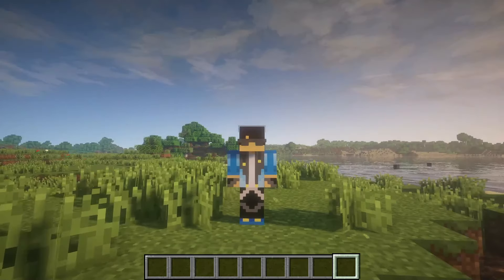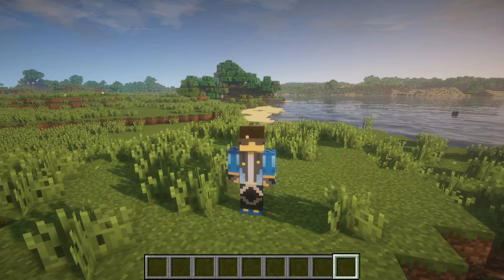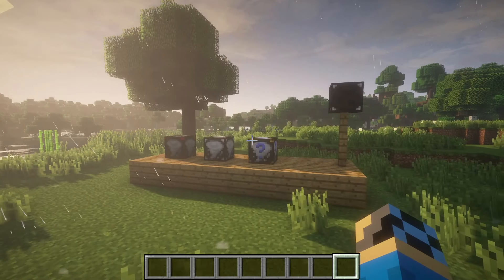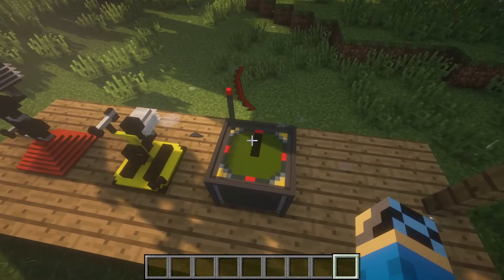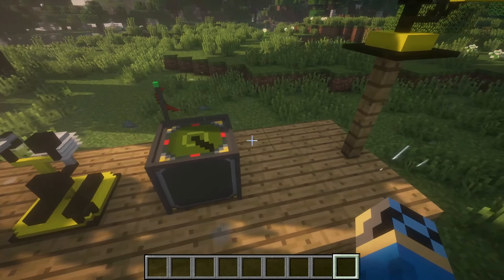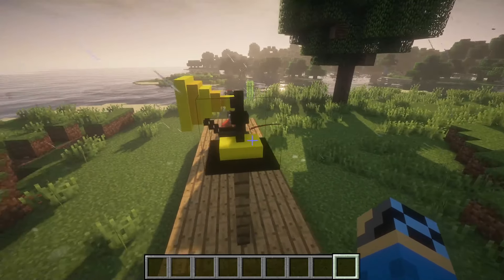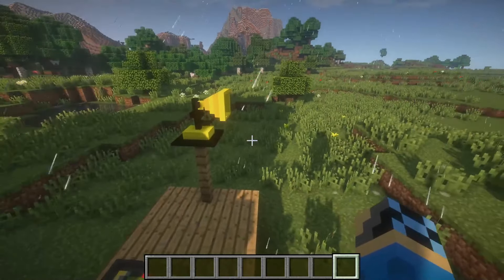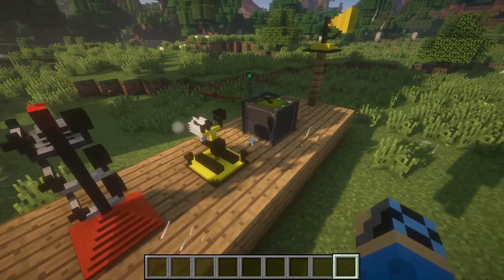Weather2 Remastered 3D Animated Resource Pack UPDATE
Minecraft Tornado Mod 3D Animated Resource Pack UPDATE